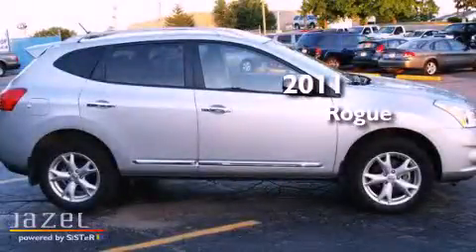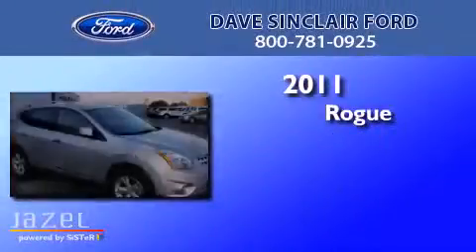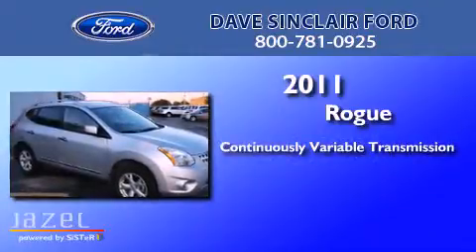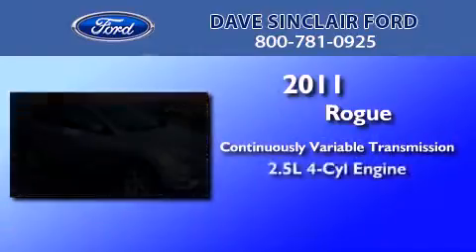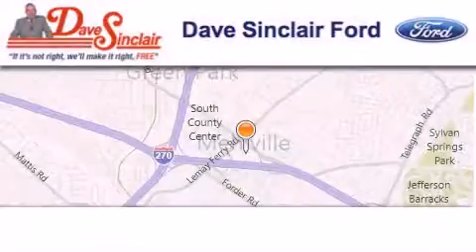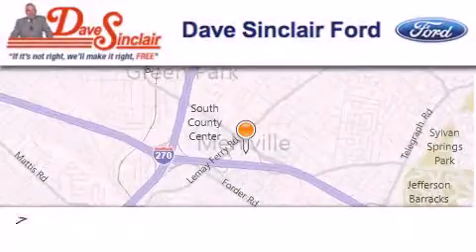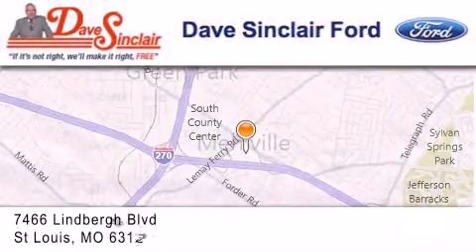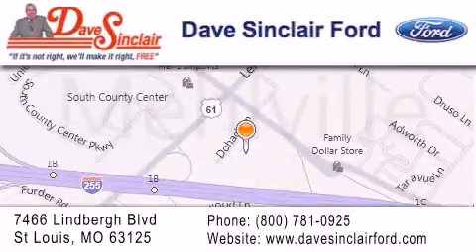2011 Rogue St. Louis MO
Year : 2011
 Make :
 Model : Rogue
 Engine : 2.5L

 Exterior : Brilliant Silver - (Silver)
 Miles : 29,230
 Interior : Gray Cloth
 Stock : C2110101

 7466 Dave Sinclair Memorial Highway

 2011       Rogue St. Louis MO